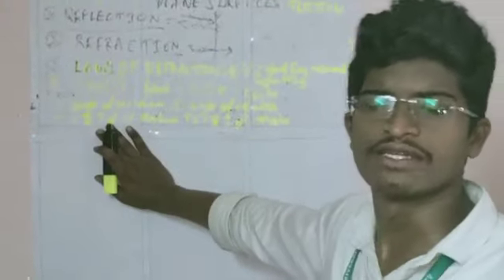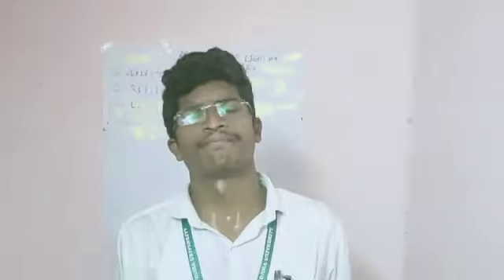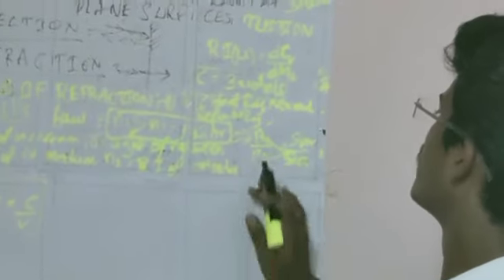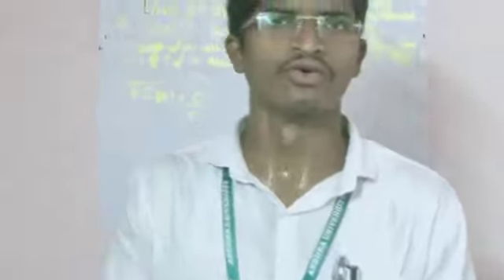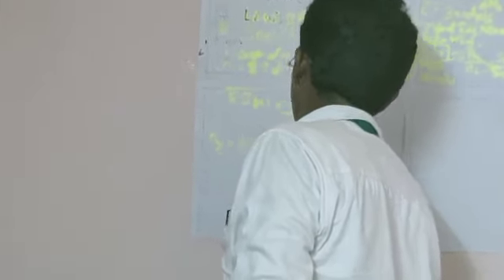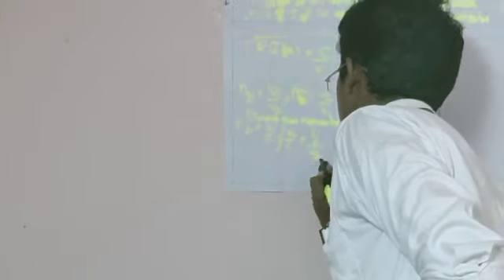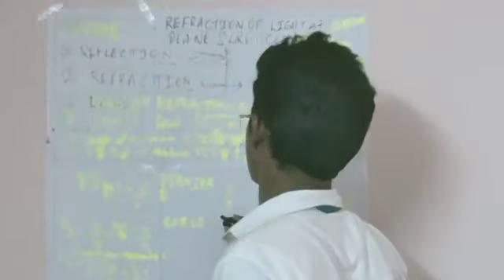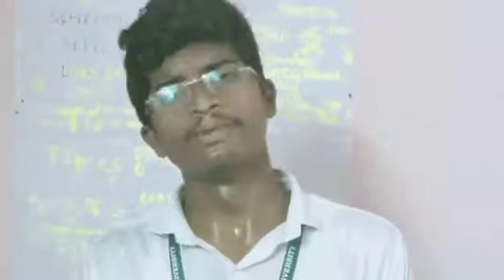*Recfraction of Light at plane surafaces*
*SHINE TUITION POINT*